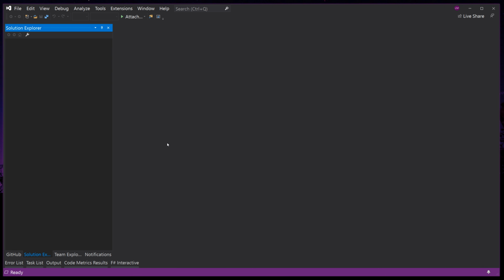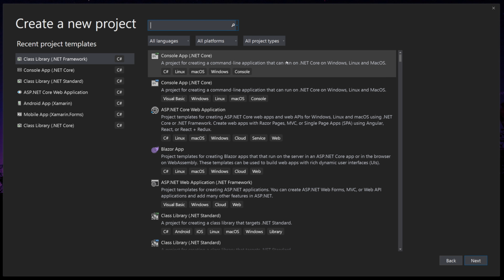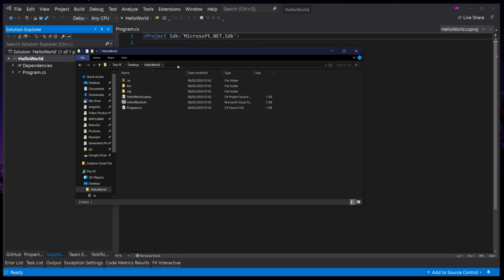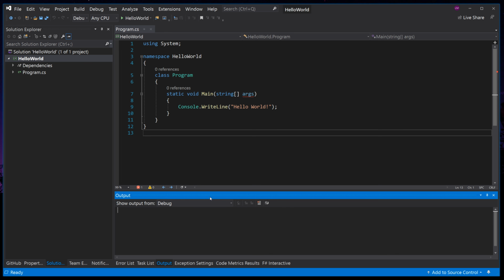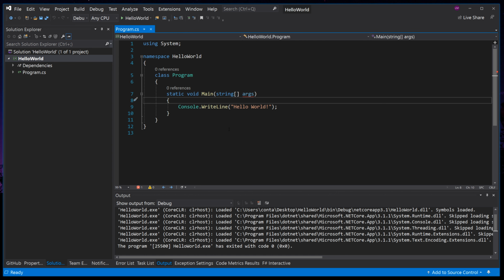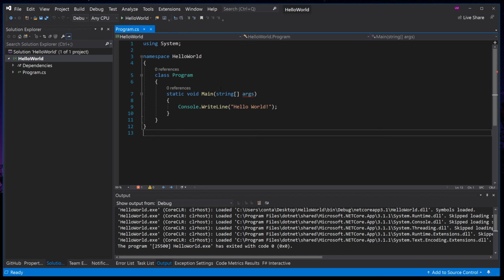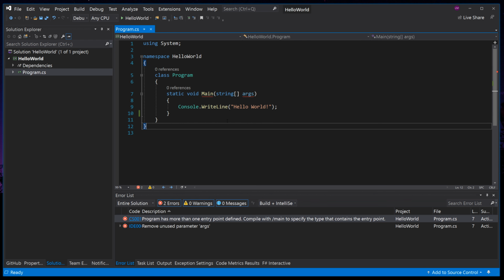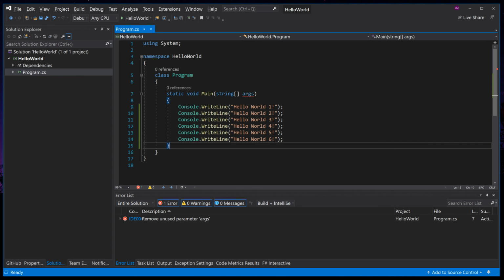Hello World - C# Mastery Course